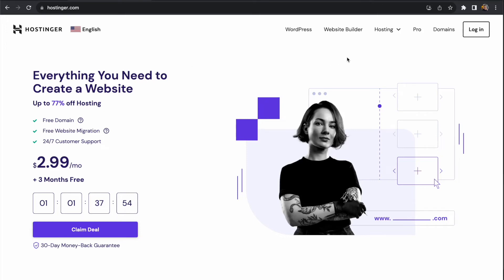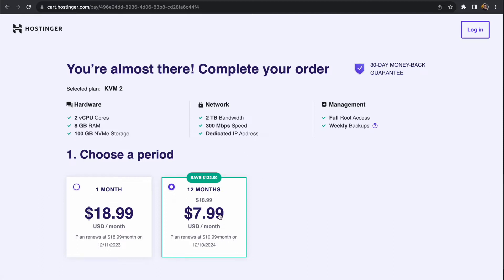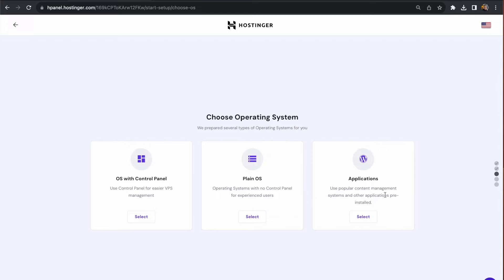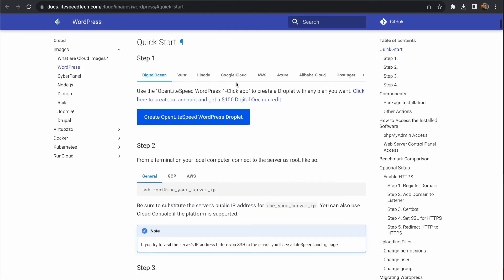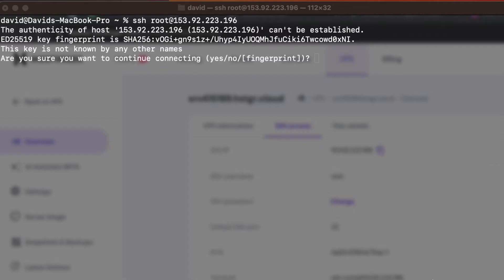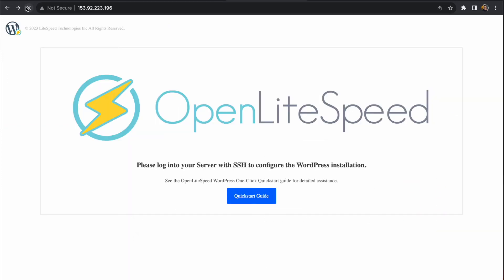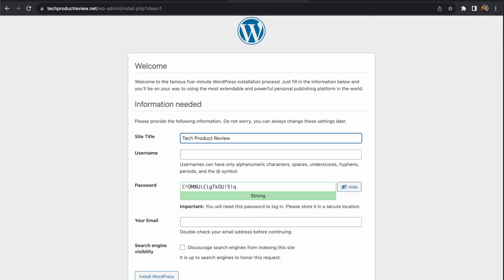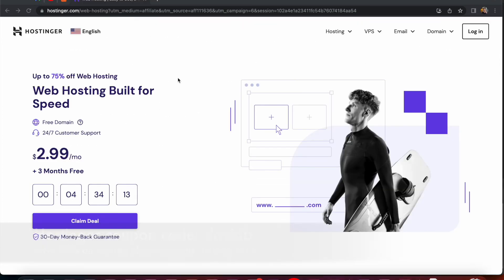How to Setup Wordpress on a VPS with Hostinger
In this video I'll show you how to set up a VPS plan on Hostinger and install Wordpress. We'll also connect a domain name to our VPS and add SSL to keep our site secure.

If you are interested in using Hostinger's Shared or VPS hosting, then make sure to take advantage of the hosting discount using the link above.